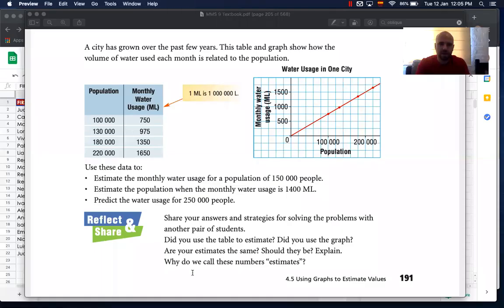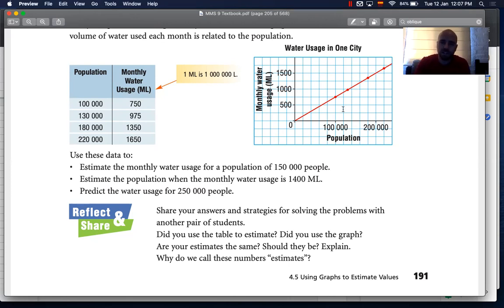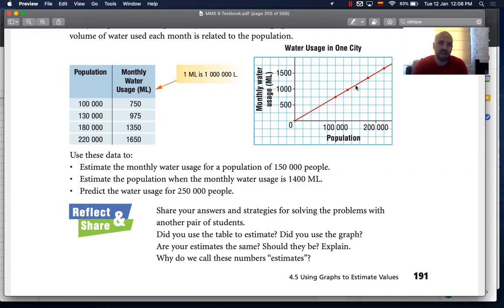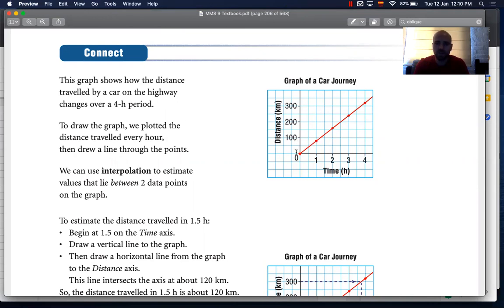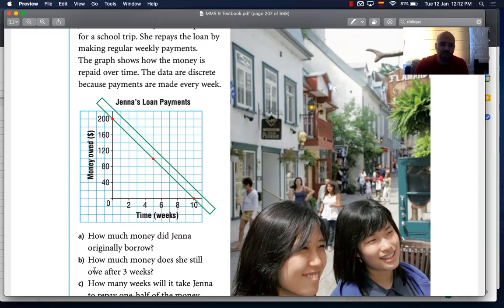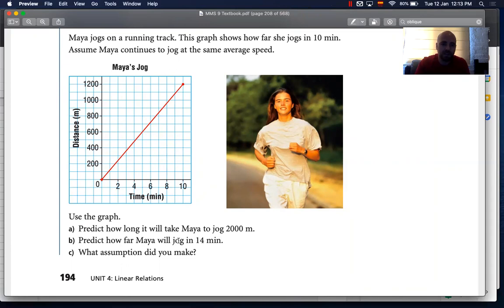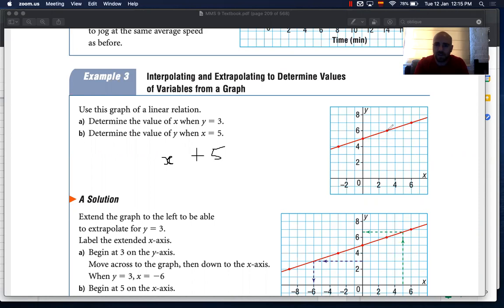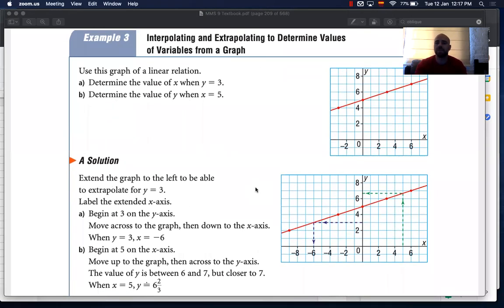Using graphs to estimate values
In this lesson we will look at graph and start to extrapolate information